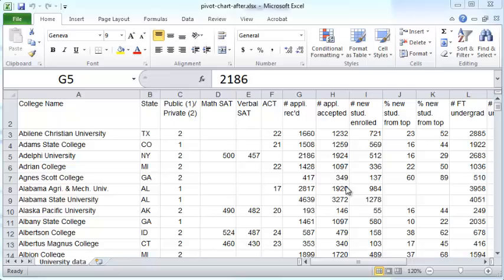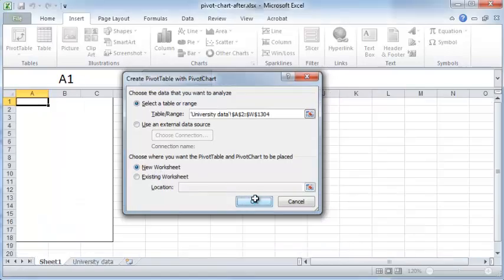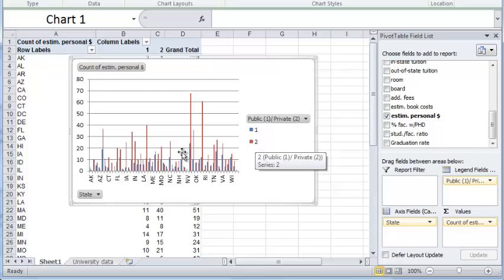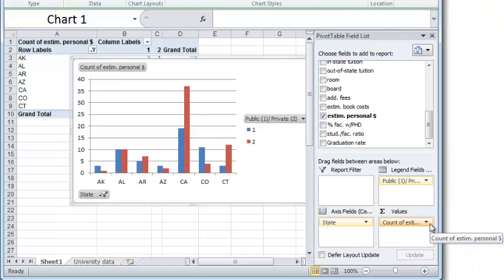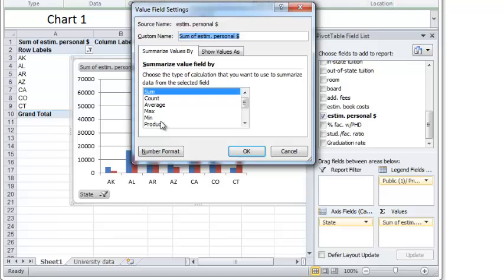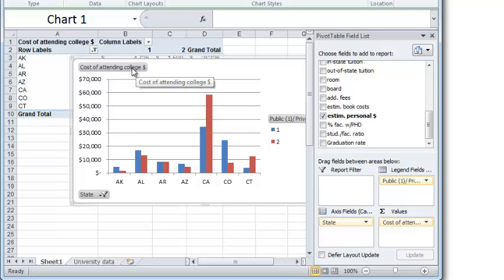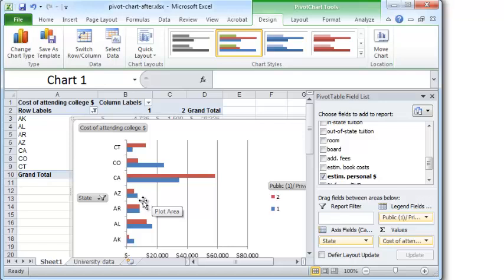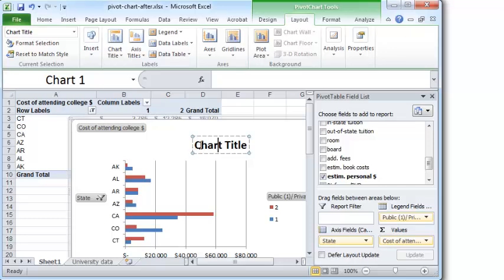Create a pivot chart in Excel 2010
See how to create a pivot chart, add axis fields and legend fields, format the numbers to dollars, change the chart type from column to bar chart, change axis title, and add chart title.